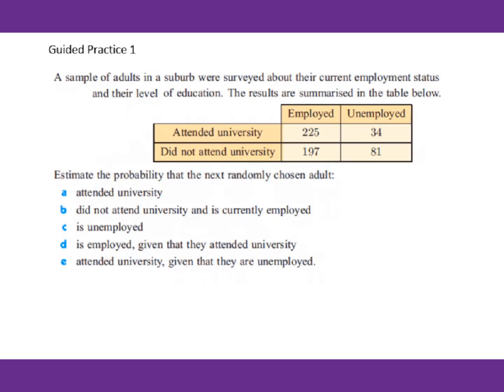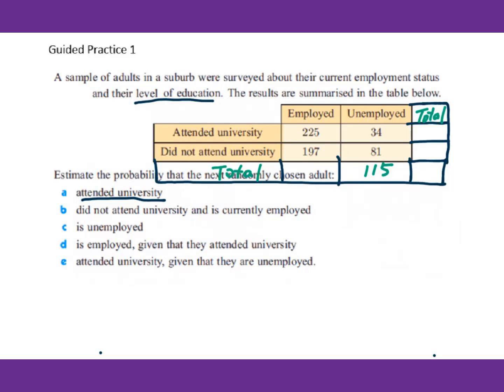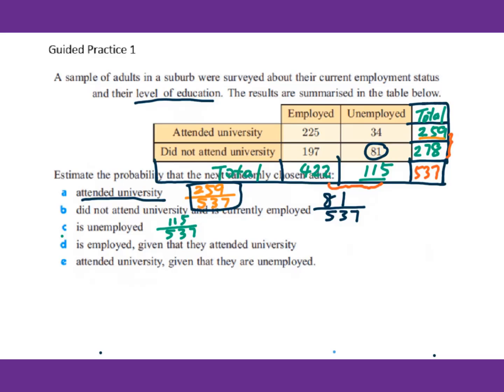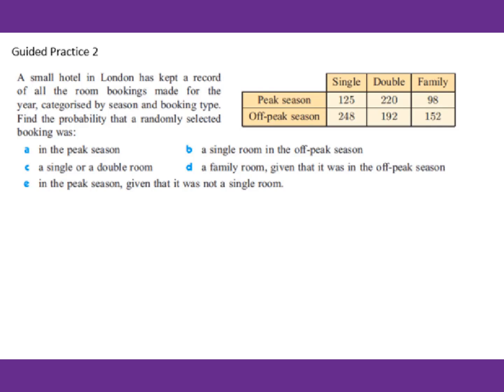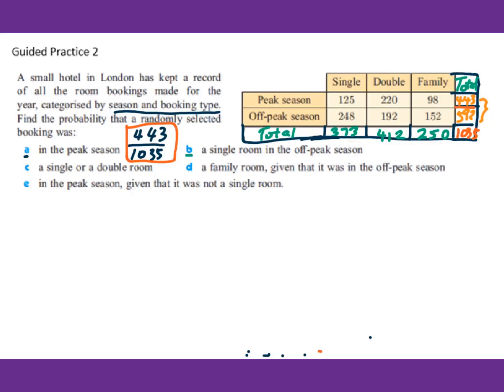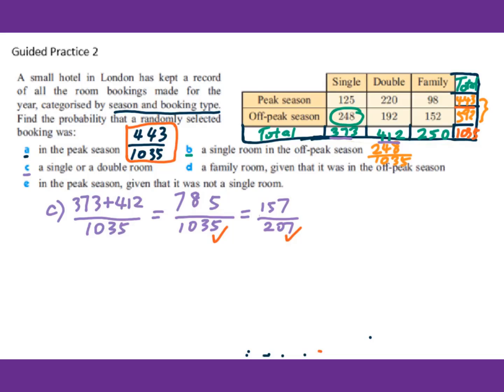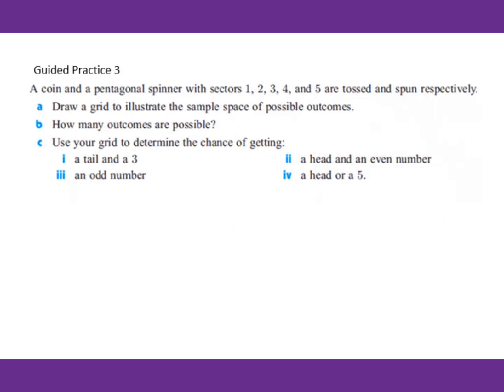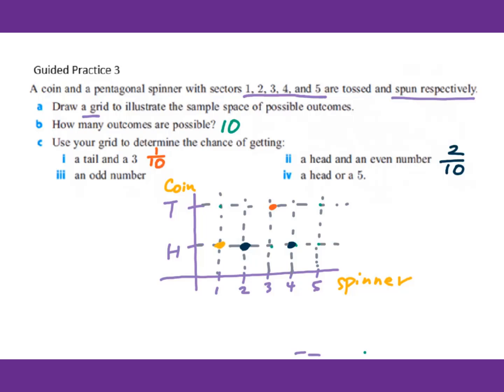5.10 Probabilities by Tables and Grids